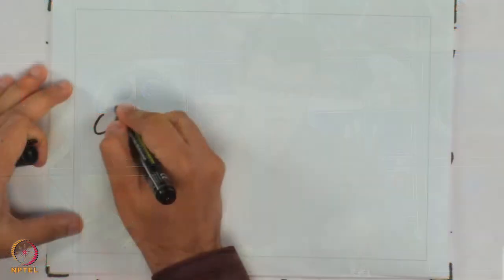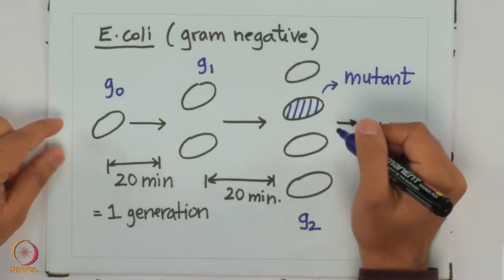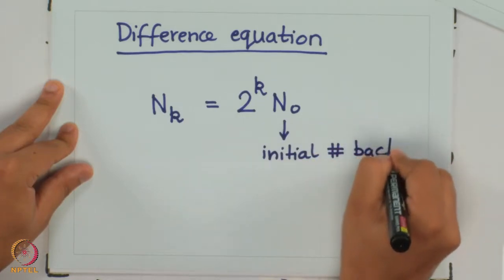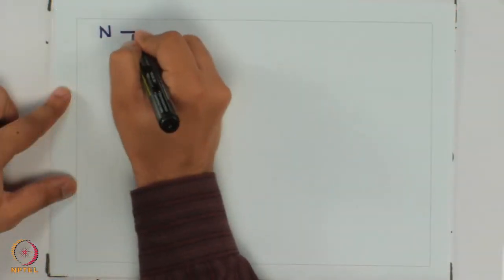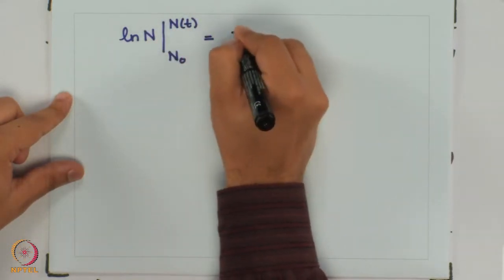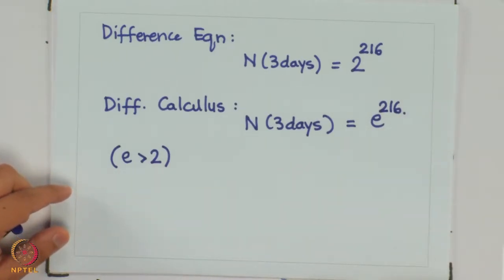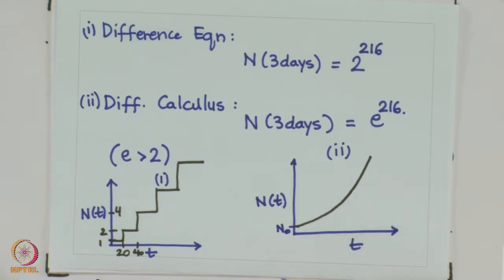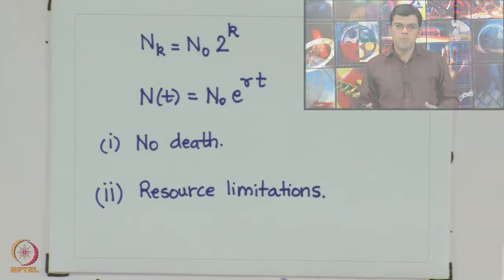Week 1 Lecture 3